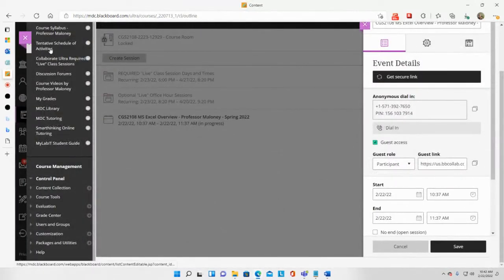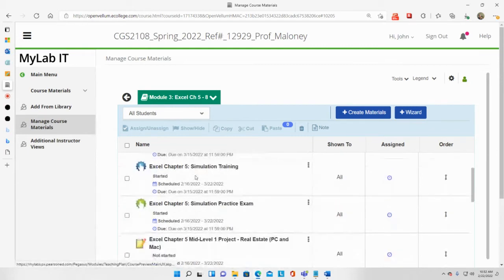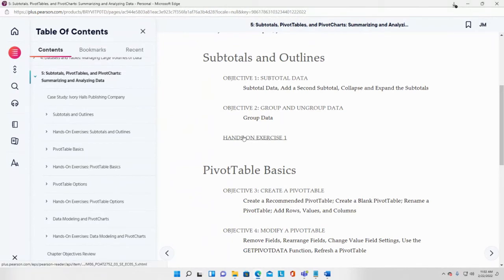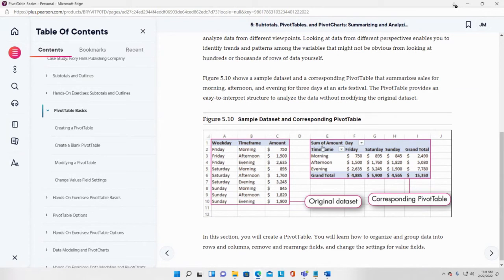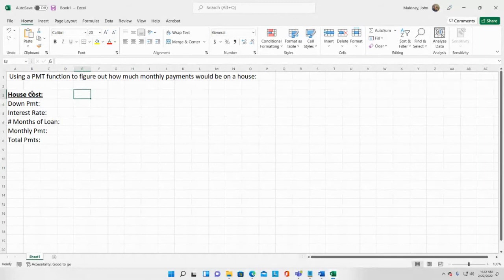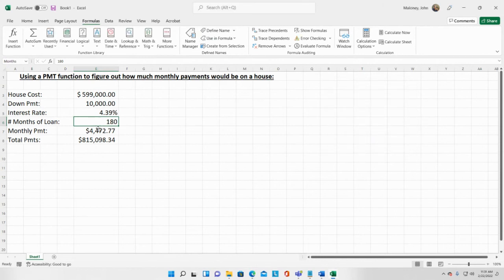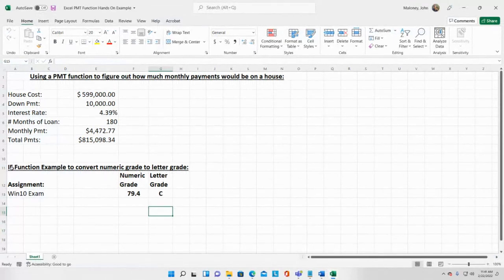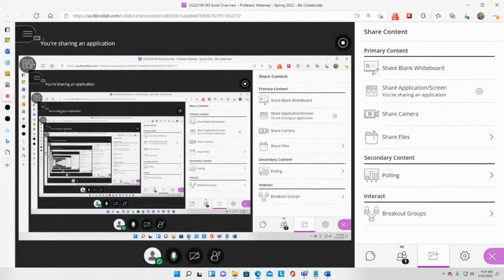MS Excel Overview Video of Ch 5 8 Feb 22 2022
This video recording provides an overview on the four chapters we will be covering on MS Excel in this Advanced Desktop Applications class at the Pearson MyLab IT site. Professor Maloney - February 22, 2022